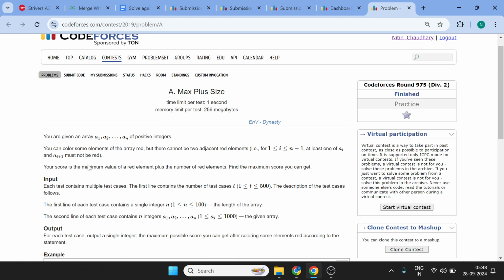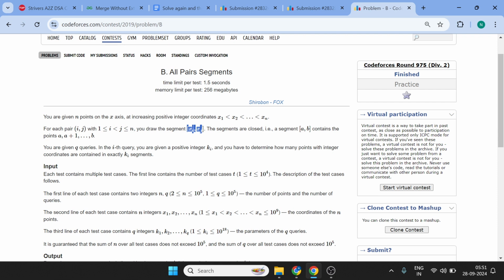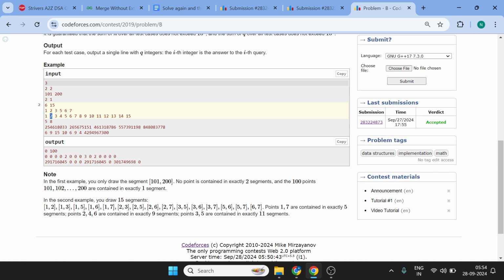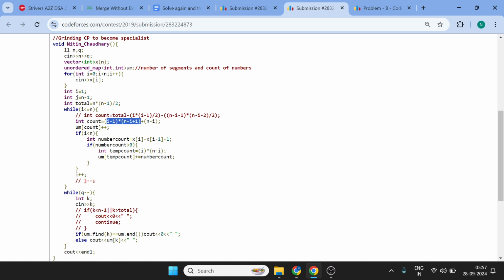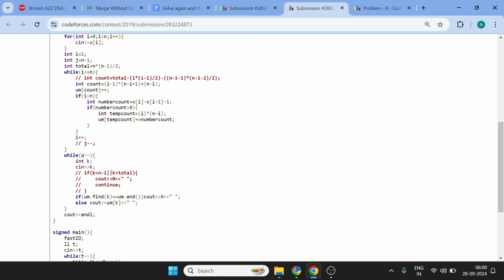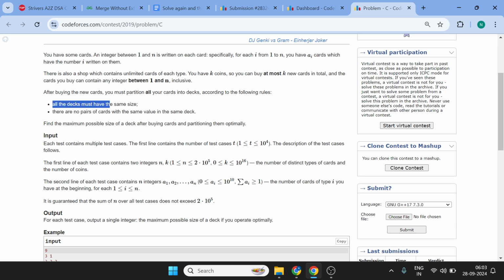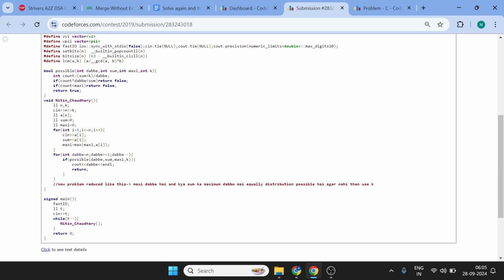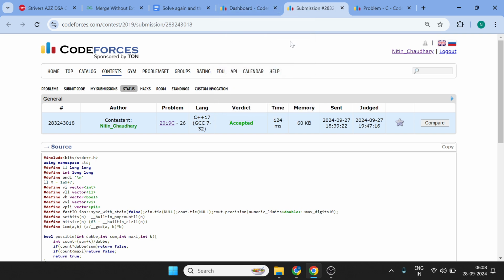Codeforces Round 975 Div 2A B C